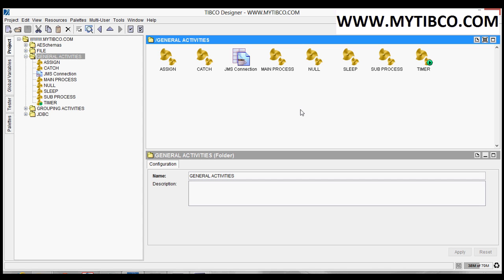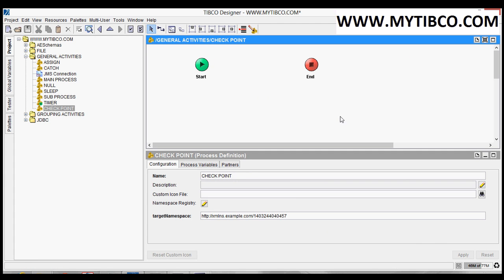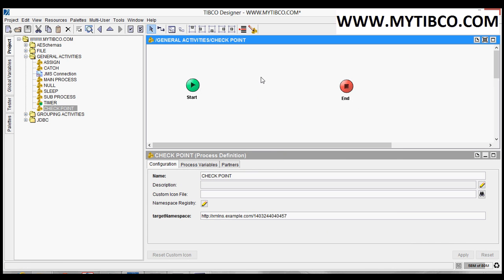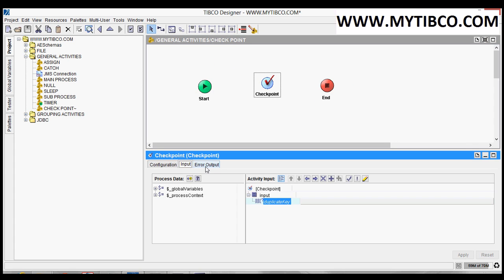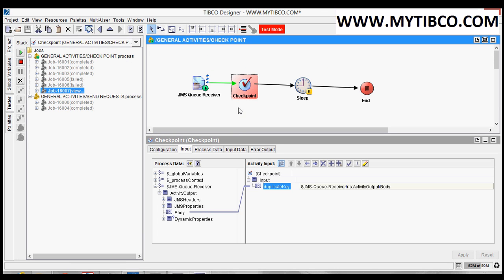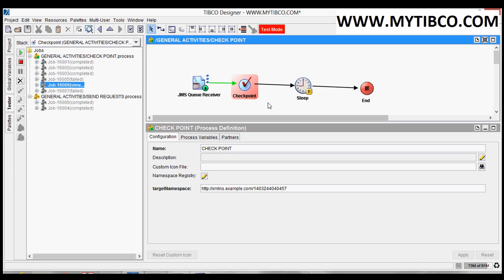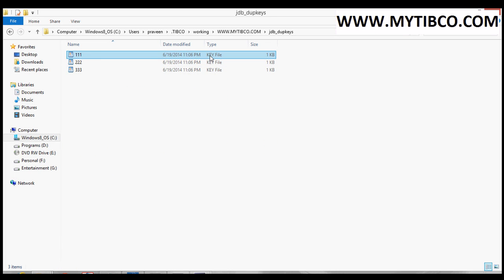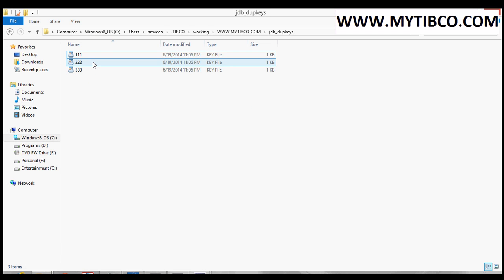TIBCO BW CHECKPOINT DUPLICATE REQUEST